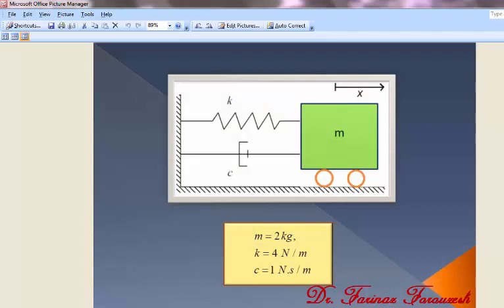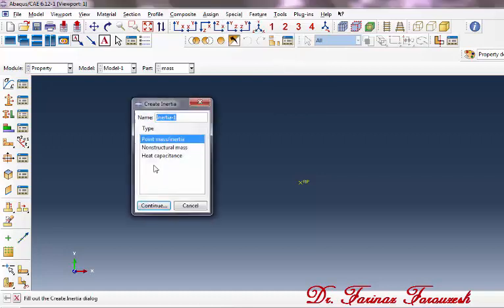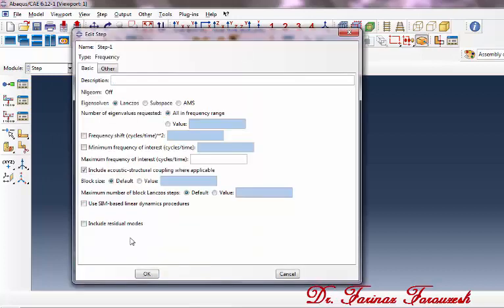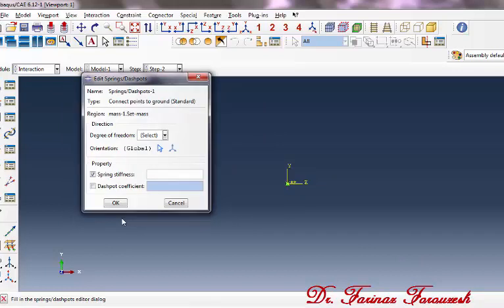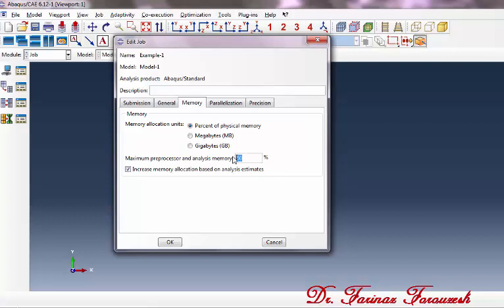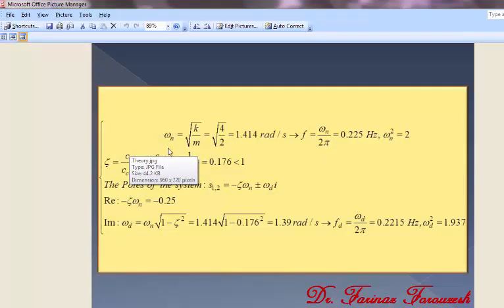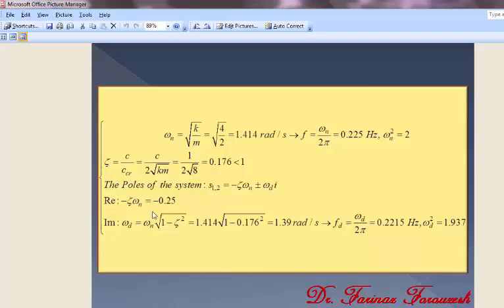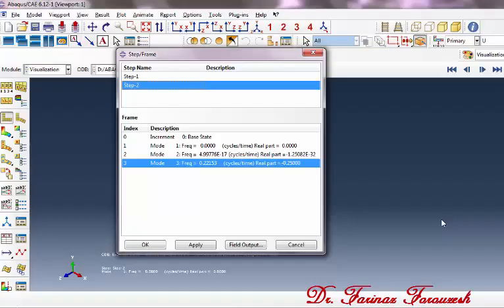simulation of the damped natural frequency of a SDOF system via Abaqus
In this video, the undamped and damped natural frequencies of a single degree of freedom system have been obtained numerically using Abaqus software. Then, the results have been compared with the ones obtained from the theory.